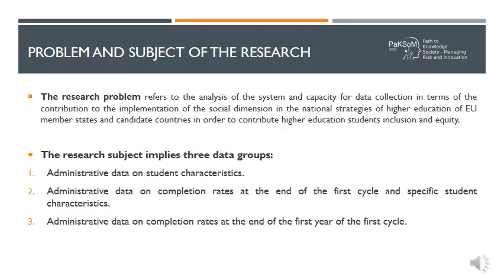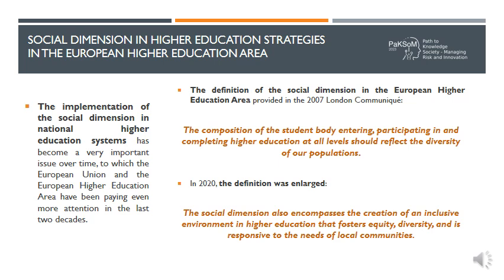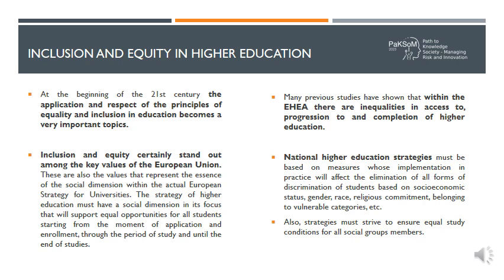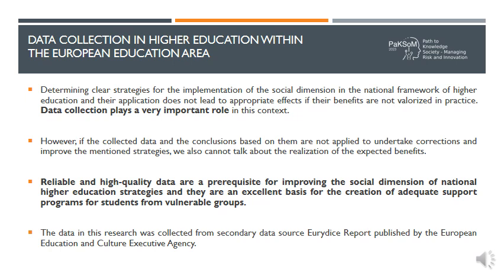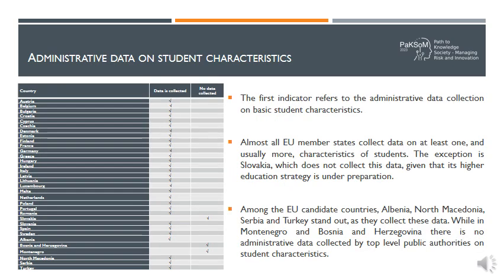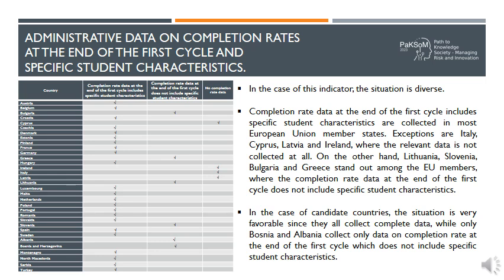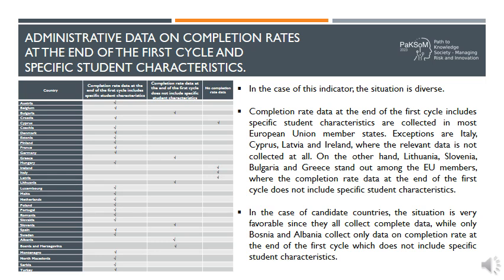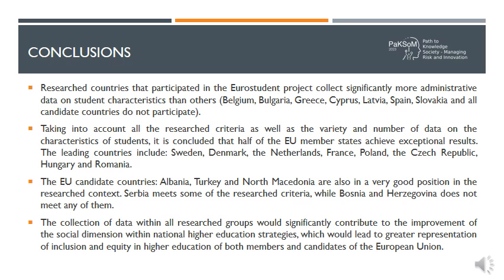NATIONAL DATA COLLECTION CONTRIBUTION TO HIGHER EDUCATION STUDENTS INCLUSION AND EQUITY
Invited Paper - 6th Virtual International Conference Path to a Knowledge Society-Managing Risks and Innovation - PaKSoM 2024